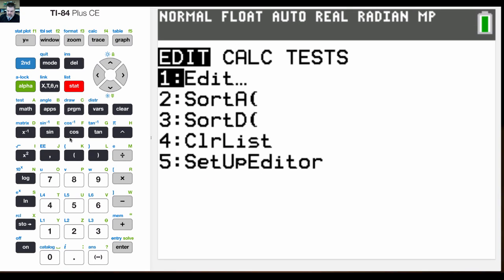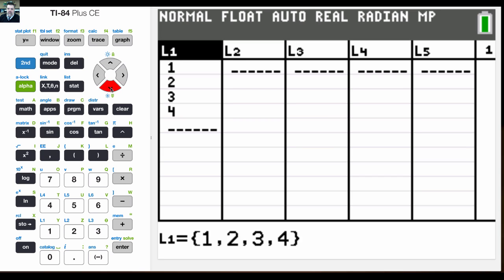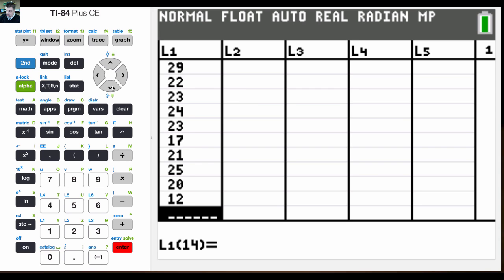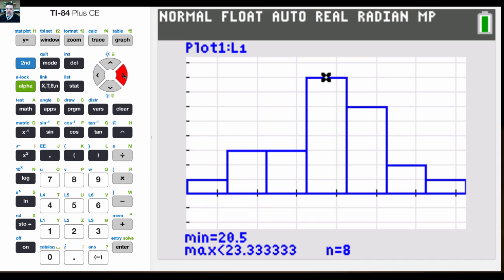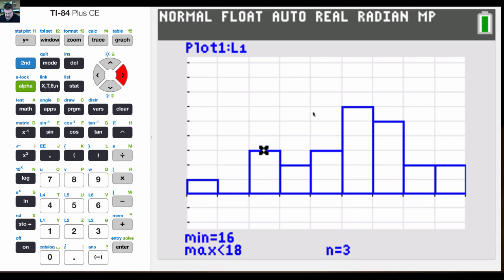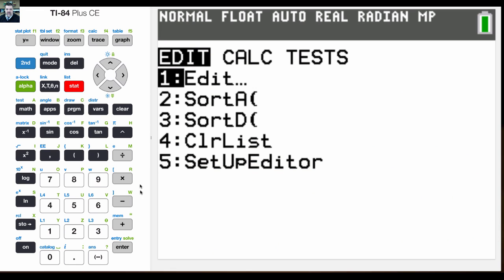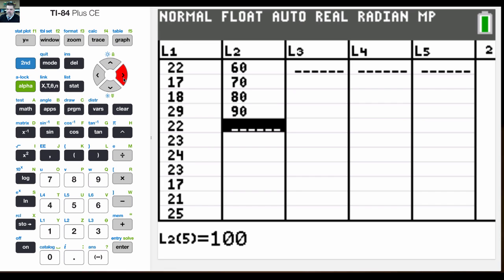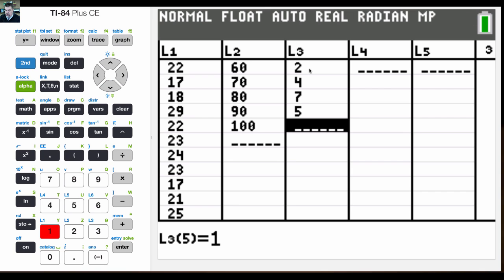TI-84 CE Tutorial 37 Creating a Histogram with or without a Frequency Table